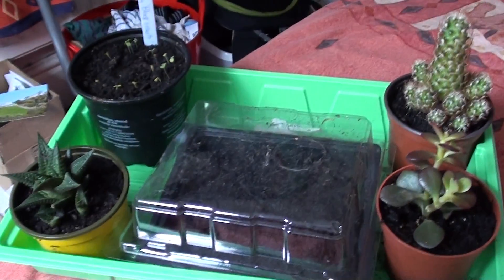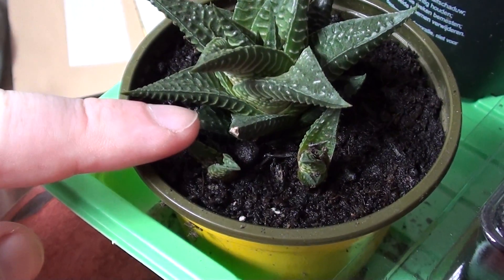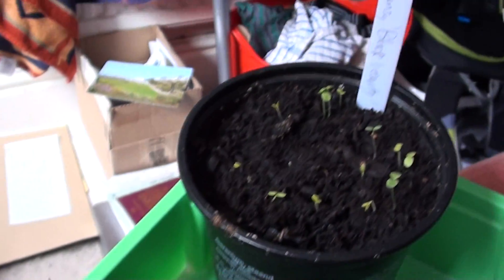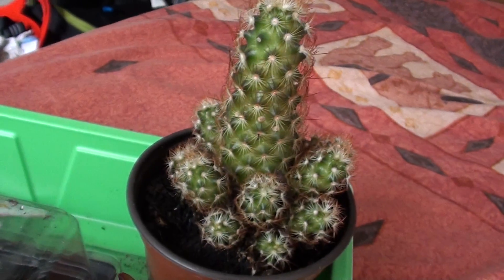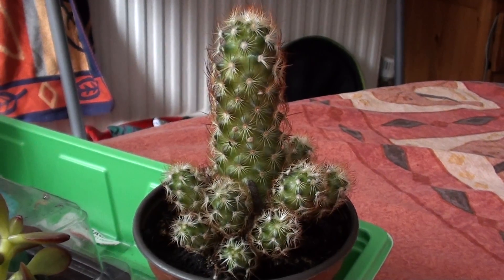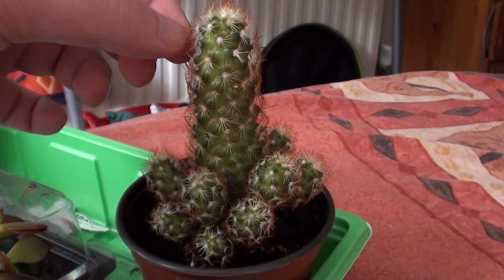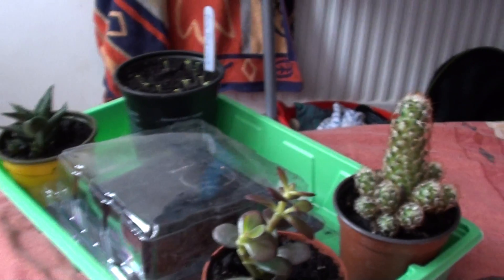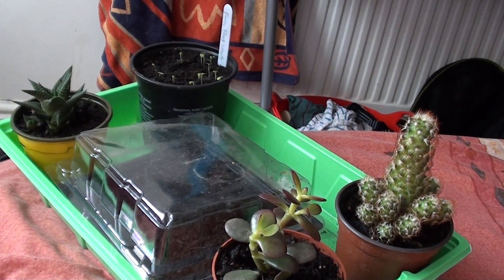Plant Propagation Collection Part 2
I show you my Propagating Collection Part 2 that I use on my Windowsill. I plant, propagate and grow many different types of plants in the house.  I grow and store lots of seeds.